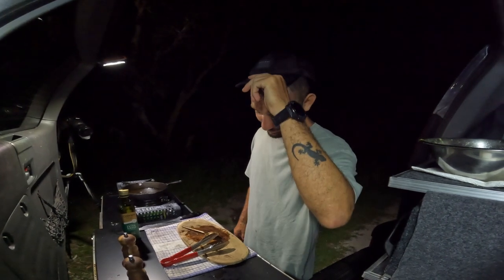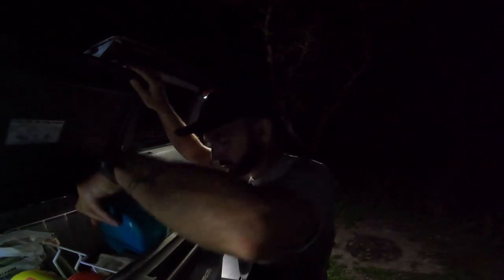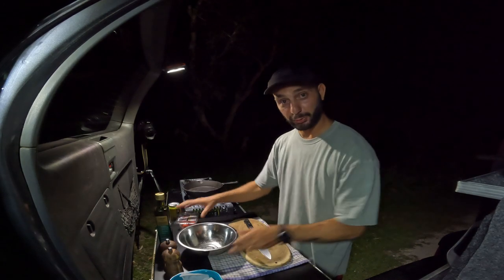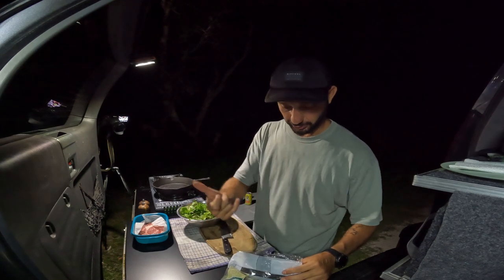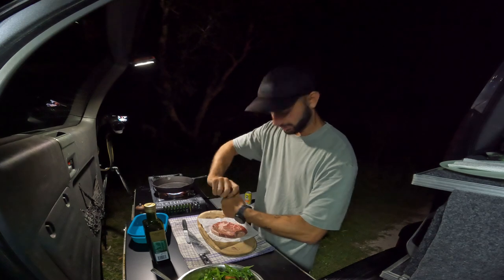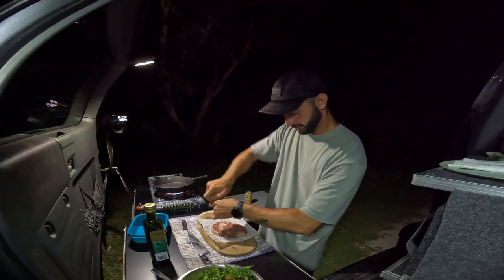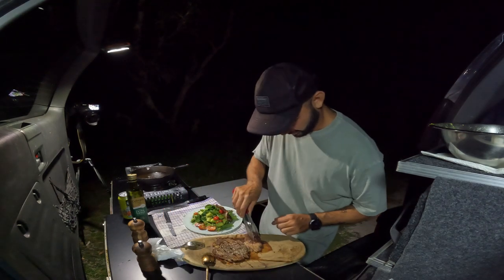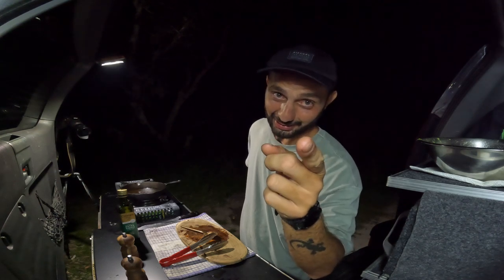One of the EASIEST MEAL to do while camping | STEAK SALAD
Ingredients that I used:
Wagyu ribeye steak
mixed leaf salad
cherry tomatoes
avocado
cucumber
olive oil
salt/black pepper

equipment that I used:

Dune 4WD Dual Burner Butane Stove with Hotplate (available in anaconda)

Spinifex 10 Piece Cast Iron Set (available in anaconda)